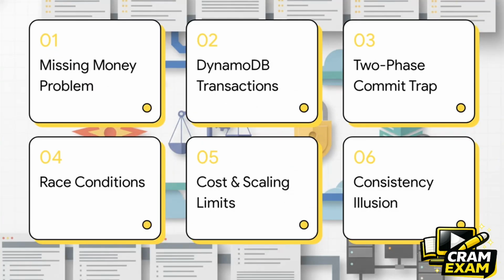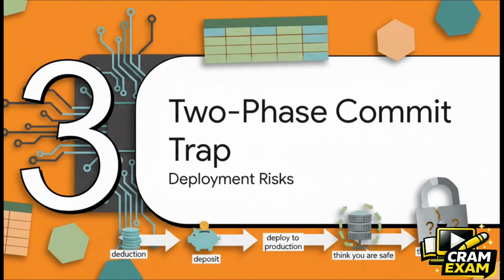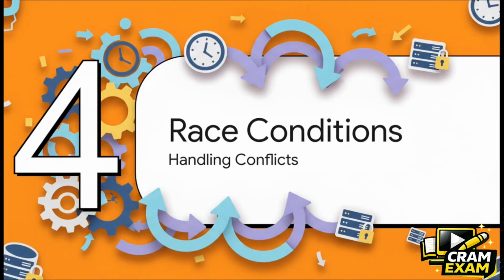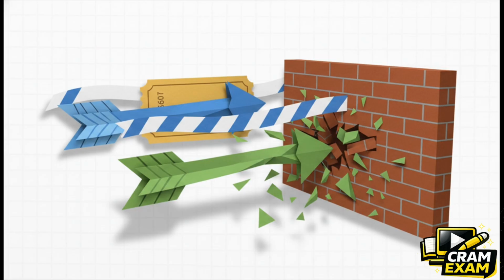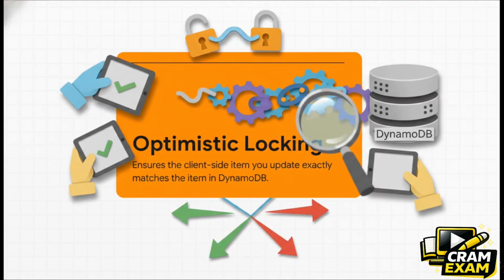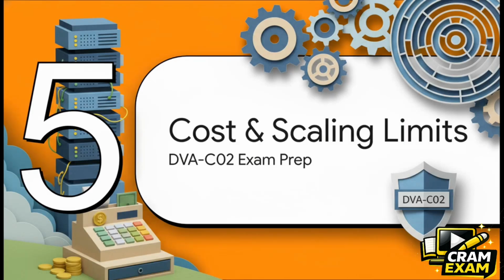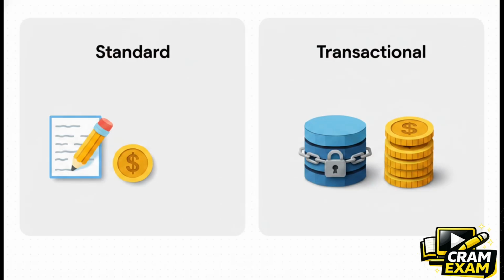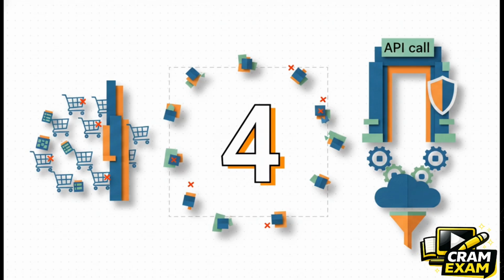Why DynamoDB Transactions Can Still Fail | DVA-C02 Ep 10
What are DynamoDB transactions and why can they still fail in real distributed systems for the AWS Certified Developer Associate exam (DVA-C02)? This lesson explains how `TransactWriteItems` and `TransactGetItems` provide ACID-style all-or-nothing behavior, why DynamoDB transactions use a two-phase commit process, how race conditions create `TransactionCanceledException` errors, why transactions double your Read and Write Capacity Unit costs, and why Global Secondary Indexes remain eventually consistent even after successful transactions so you can confidently answer DynamoDB transaction and distributed systems questions on the DVA-C02 exam.

In this video, you’ll learn:

* What DynamoDB transactions actually do in AWS
* How `TransactWriteItems` provides atomic all-or-nothing writes
* How `TransactGetItems` retrieves multiple items consistently
* What ACID transactions mean in DynamoDB
* How DynamoDB transactions use a two-phase commit process
* Why DynamoDB transactions lock and verify items before committing changes
* How race conditions occur during concurrent writes
* What causes `TransactionCanceledException` errors
* Why only one transaction can win during conflicting updates
* How Optimistic Locking protects against concurrent overwrite conflicts
* Why developers must implement retry logic after transaction conflicts
* How exponential backoff prevents retry storms and throttling cascades
* Why DynamoDB transactional writes and reads cost double the RCUs and WCUs
* The latency and scalability tradeoffs of DynamoDB transactions
* Why transactions should only be used when strict atomicity is required
* The strict 100 item and 4 MB transaction limits in DynamoDB
* Why transactions are not designed for massive bulk operations
* How DynamoDB Streams behave after successful transactions
* Why Global Secondary Indexes remain eventually consistent after transactions
* Real-world financial transfer and inventory race condition scenarios
* Common AWS Developer Associate exam traps involving transactions, optimistic locking, retries, and conditional writes